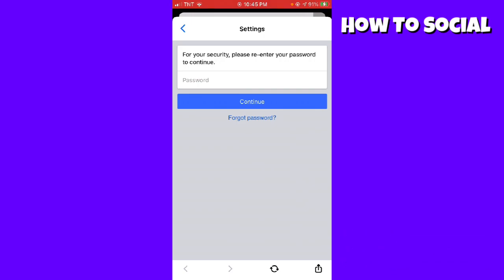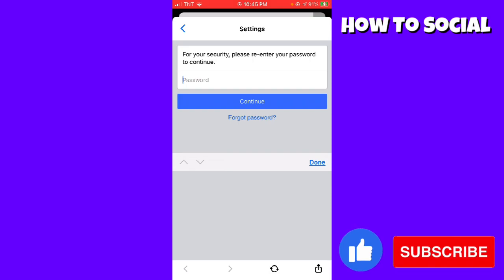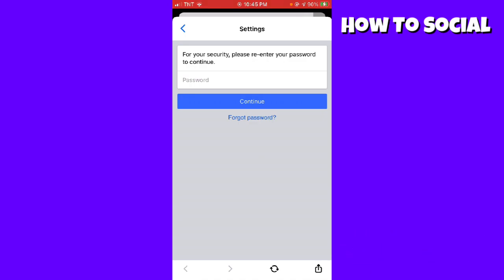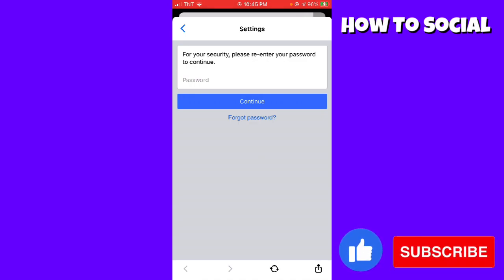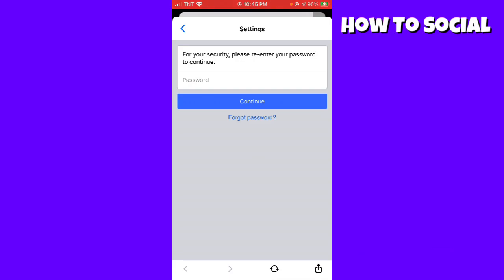How To Deactivate Messenger Account on Mobile (2023 Update) | Delete Facebook Messenger Account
How To Deactivate Messenger Account on Mobile (2023 Update) | Delete Facebook Messenger Account. Learn how to deactivate your Messenger account with this step-by-step guide. In this video, you will receive easy-to-follow instructions on how to delete your Facebook Messenger account on your mobile device.

Here are the steps to deactivate your Messenger account:

Tap on your profile picture in the top left corner to go to your Messenger profile.
From your profile, tap on "Account Settings."
Scroll down and tap on "Deactivate Account."
Select a reason for deactivating your account and tap on "Continue."
You will be asked to enter your Facebook password to confirm your decision.
Tap on "Deactivate" to finalize the process.
That's it! Your Messenger account is now deactivated. Keep in mind that deactivating your Messenger account will also deactivate your Facebook account if you have not done so already. 💭 Have a question about this tutorial?